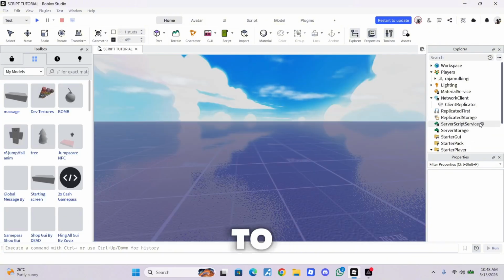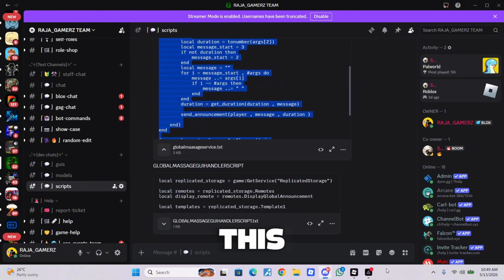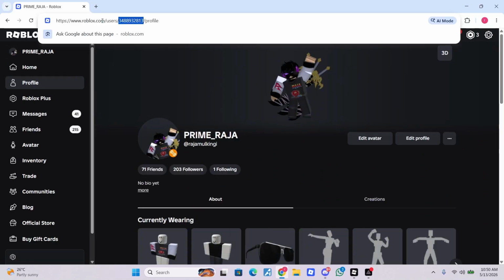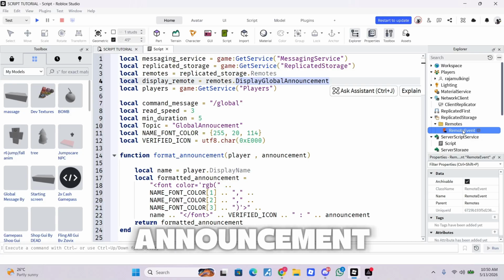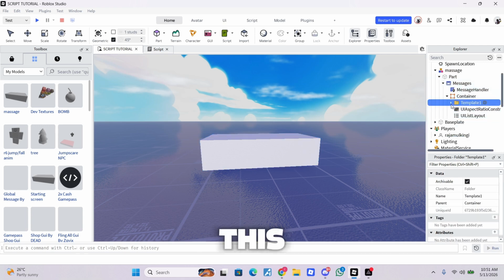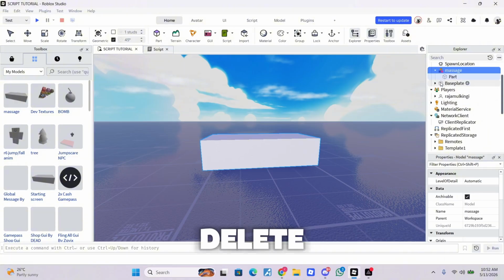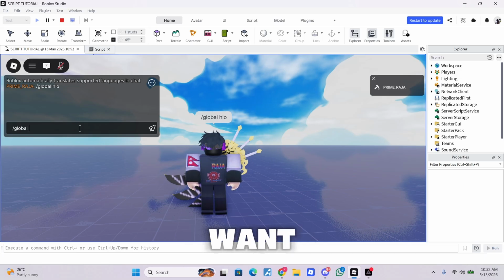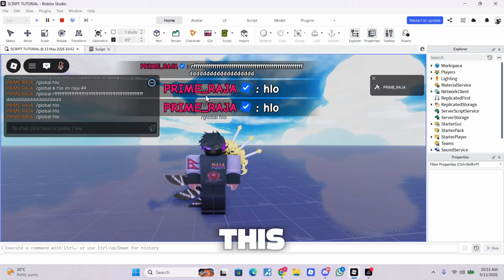🔥 GLOBAL CHAT SYSTEM FOR FREE in Roblox Studio! (Easy Tutorial)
💬 Learn how to make a GLOBAL CHAT SYSTEM FOR FREE in Roblox Studio!
In this tutorial, I’ll show you step-by-step how to create a working global chat system for your Roblox game easily. 🚀

✅ Free Script
✅ Easy Setup
✅ Beginner Friendly
✅ Works in Roblox Studio

🎮 Perfect for:

Roleplay Games
Fighting Games
Simulator Games
Hangout Games

🔥 Watch till the end for full setup!

📌 Don’t forget to:
💬 Comment your problem